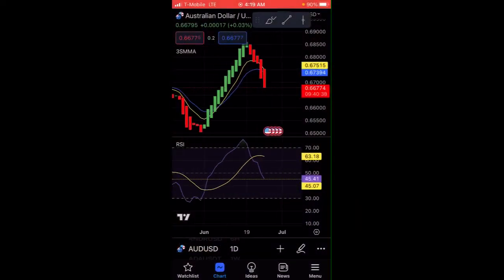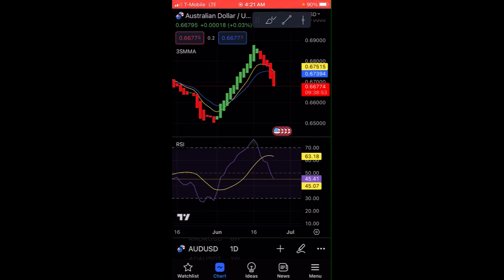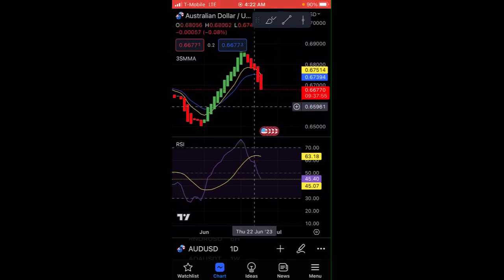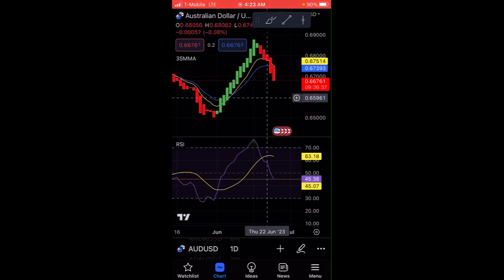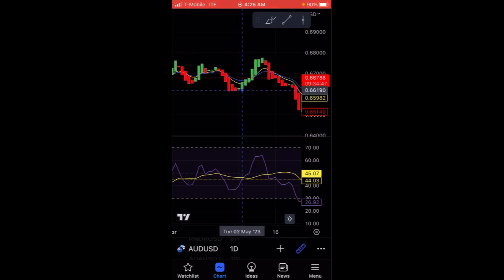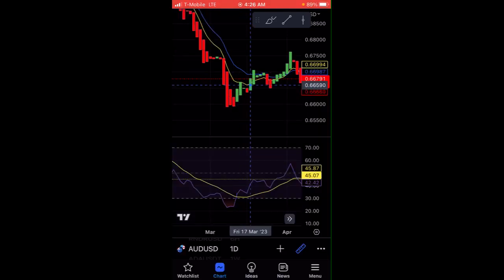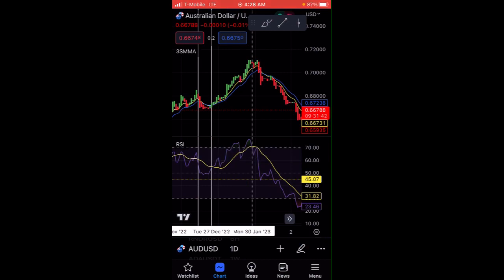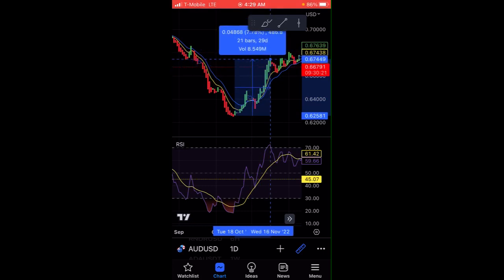How To Become Profitable From FOREX